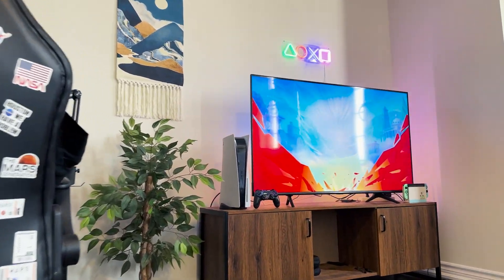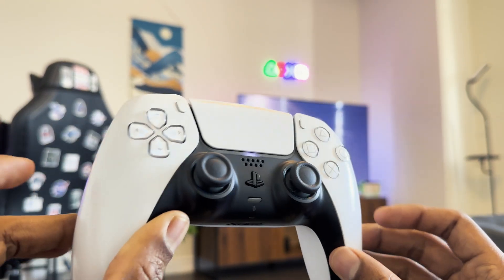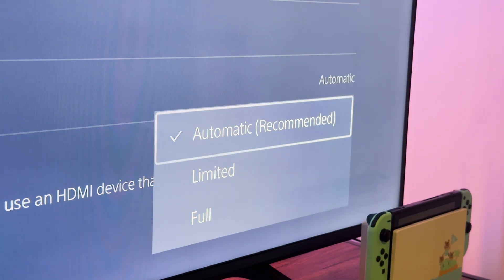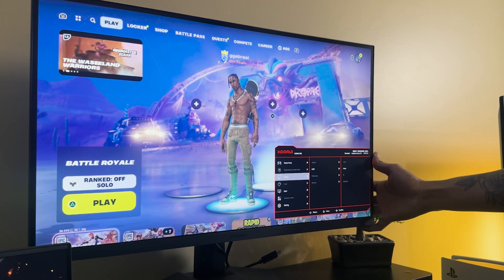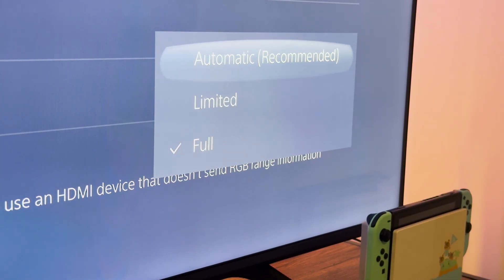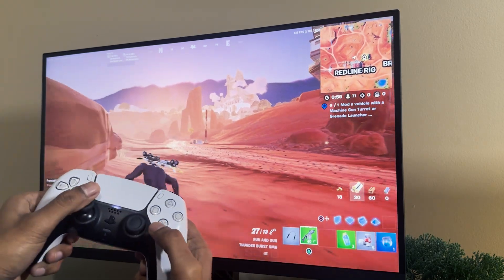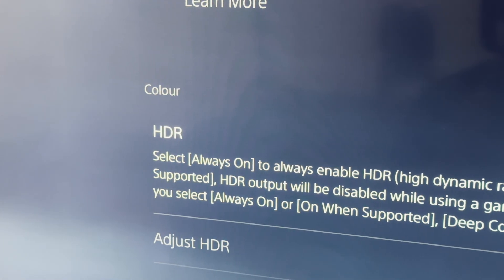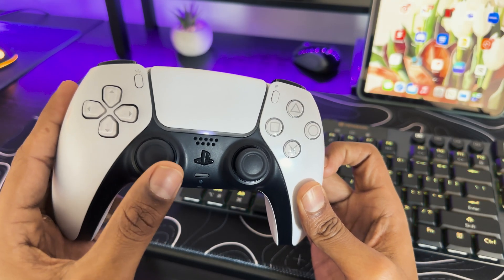Ps5 users are TOTALLY wrong about this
You’re setting your PS5 wrong! In this video, I’m going to walk you through one of the most misunderstood settings on the PlayStation 5— the RGB Range. Many PS5 users believe that setting the RGB Range to “Full” will automatically enhance the quality of the display, but that’s not always the case. I’ll explain exactly when and why you should (or shouldn’t) adjust this setting, and how it can affect the overall visual performance of your games.

Understanding the difference between “Full” and “Limited” RGB can make a big difference in your gaming experience. If your TV or monitor doesn’t support the “Full” RGB range (0-255), switching it from “Automatic” to “Full” can lead to a washed-out or overly bright picture. Many people don’t realize this, and as a result, they’re not getting the best visual performance possible from their PS5. I’ll walk you through the correct way to configure this setting, how to check if your display supports the right color space, and why leaving it on “Automatic” might sometimes be the best choice.

Additionally, I’ll dive into some important video output settings that PS5 users often overlook, such as Variable Refresh Rate (VRR), HDR, and Auto Low Latency Mode (ALLM). If you’ve ever gotten a message saying your TV doesn’t support these features, you might think there’s nothing you can do about it. I used to think that too—until I discovered that switching my TV’s HDMI output from “Automatic” to “Standard” unlocked these settings. If you’re not careful, you could be missing out on key visual and performance upgrades just because of a simple setting.

This video is perfect for anyone looking to optimize PS5 settings, improve game visuals, or fix display issues caused by incorrect configurations. Whether you’re gaming on a TV or a monitor, knowing how to properly set up your PS5 video settings can drastically enhance your gameplay experience. Don’t waste hours with subpar performance like I did—watch this video to learn how to make your PS5 look and perform its best!

If you’ve ever struggled with getting the best picture from your PS5, this video is a must-watch!